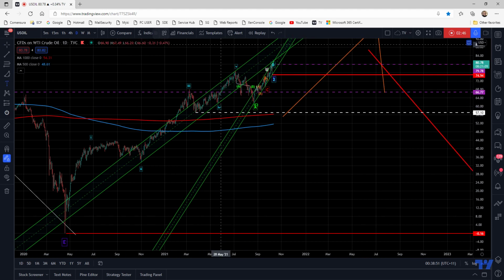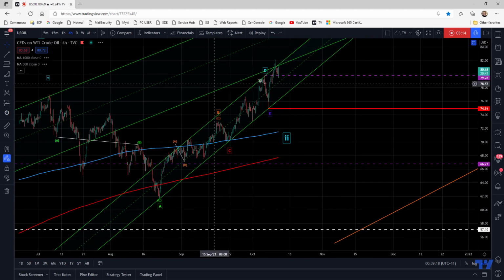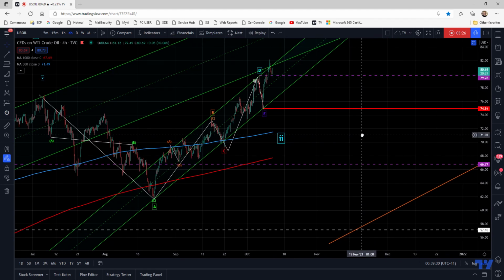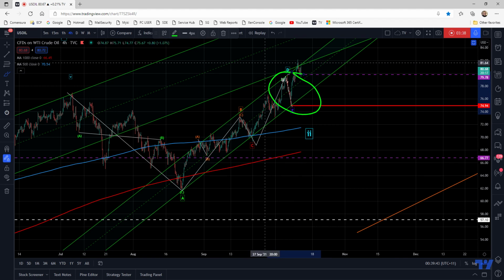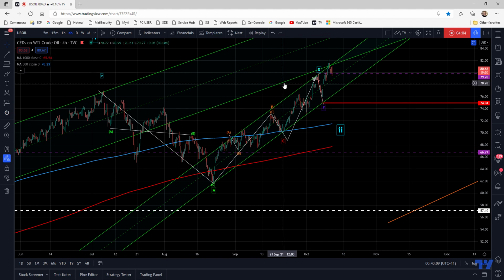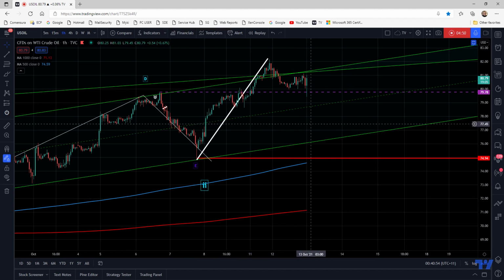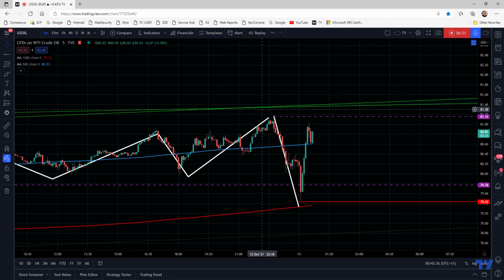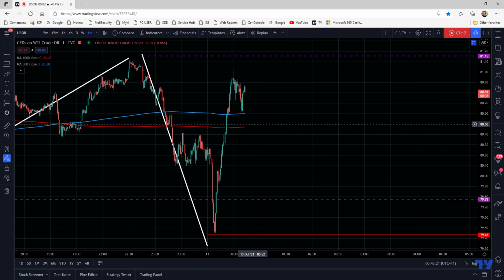USOIL - AriasWave Will Show You The Way - Wave 3 Price Action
[b]In this video I explain exactly why USOIL or WTI Crude is about to make explosive gains.[/b]

We are in the midst of seeing the start of one of the biggest OIL rallies in recorded history.

I want you to understand why the AriasWave methodology is so powerful in getting you into these types of moves with little to no risk.

Not only getting you into them but also knowing where you should enter the market and place your stop loss.